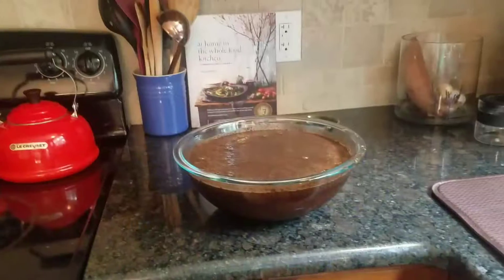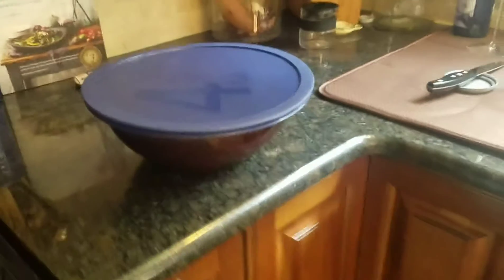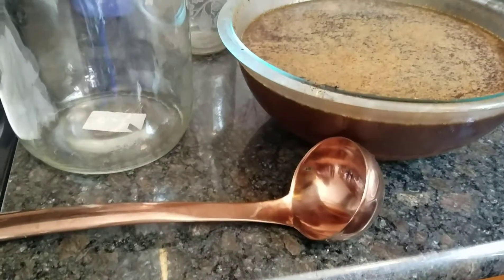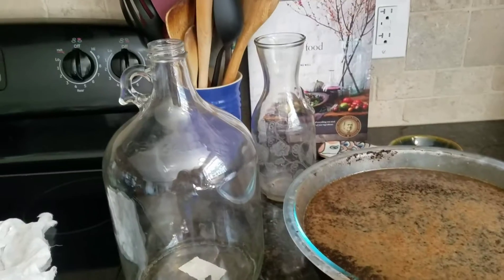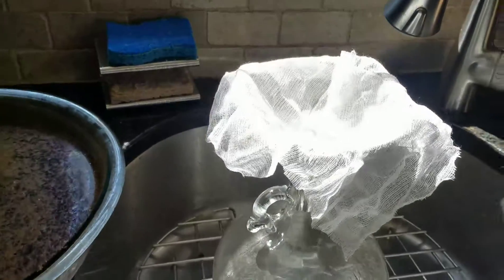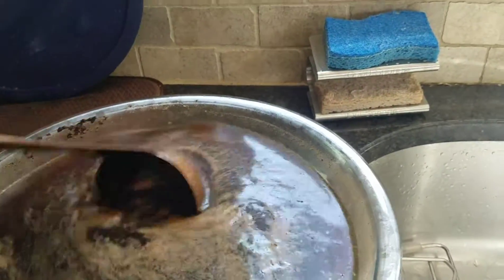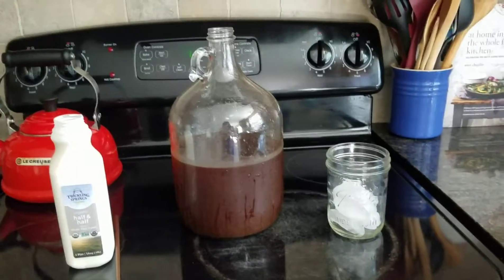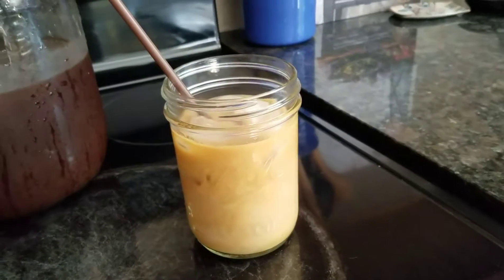Rad Recipes with Rachael Goldstien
Get ready to get your cook on with Rachael Goldstien as she leads you in easy and healthy recipes!  This cold brew coffee is so easy to make.  You are just 24 hours away from pouring yourself the perfect glass of cold brew right from your home!